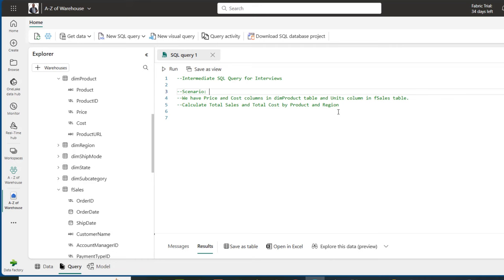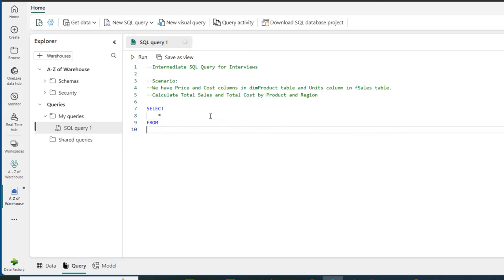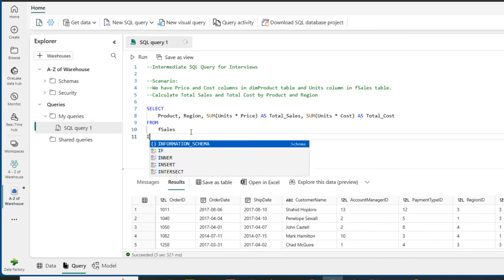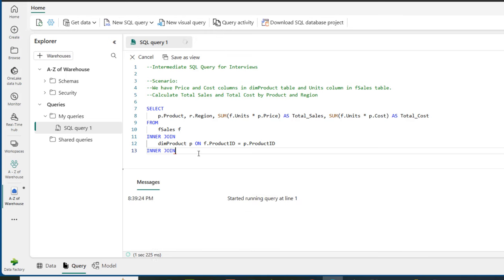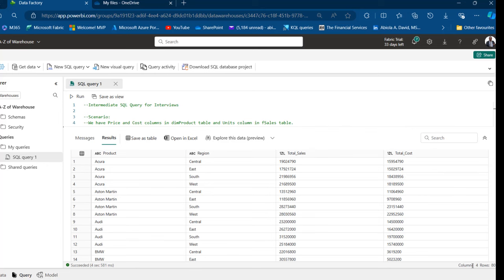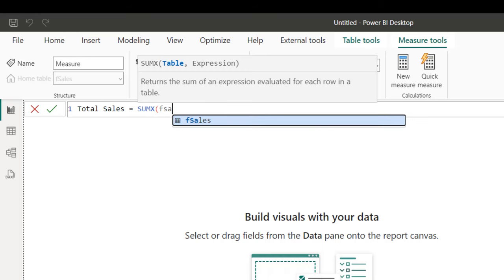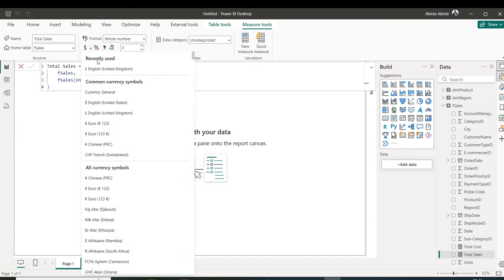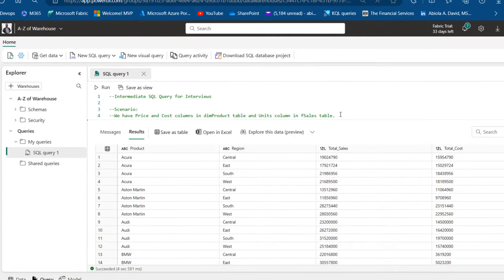SQL Vs DAX: Calculating Total Sales & COGS using SQL and DAX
This videos show how to use SQL and DAX languages to compute Total Sales and Total Cost achieving the same result in Fabric Warehouse and Power BI